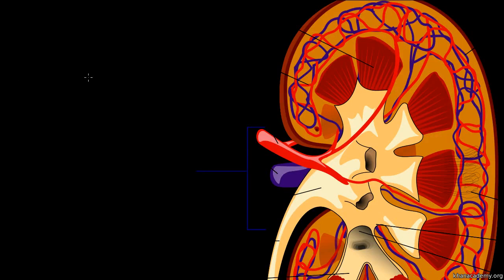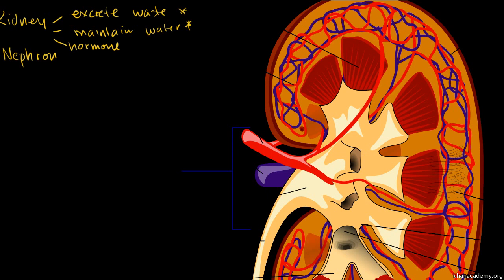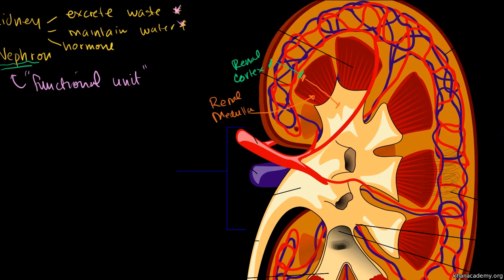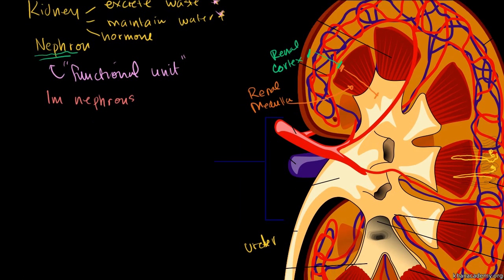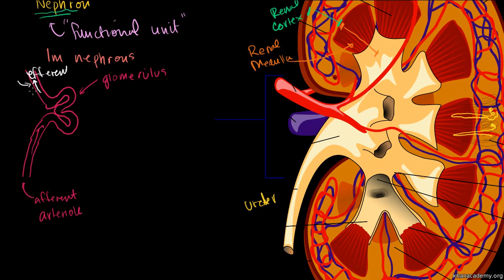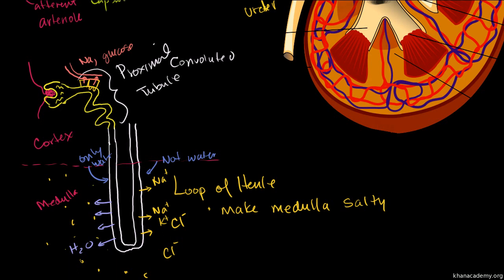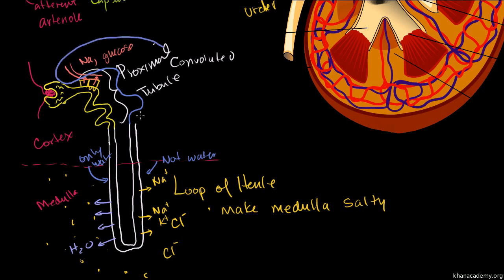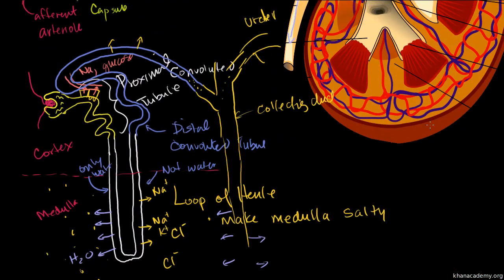Detailed Overview of Nephron in the Kidneys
Overview of how the nephrons in the kidney filter blood and reabsorb water and other molecules.

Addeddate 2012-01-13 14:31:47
Identifier KA-converted-cc8sUv2SuaY